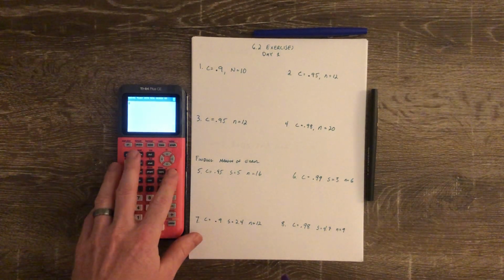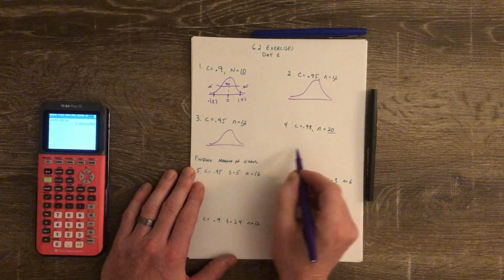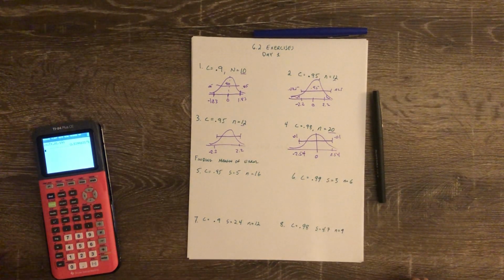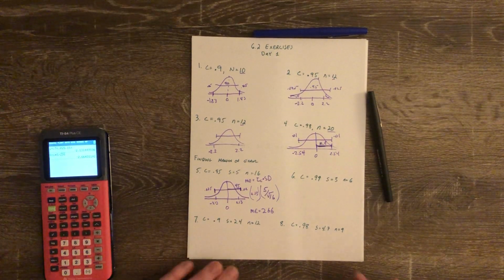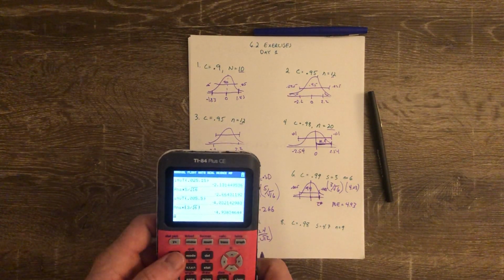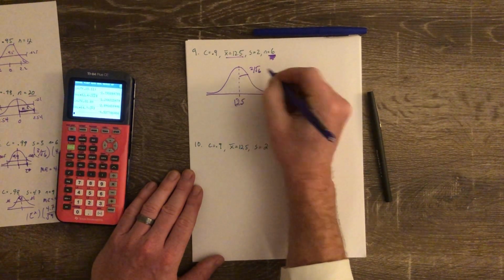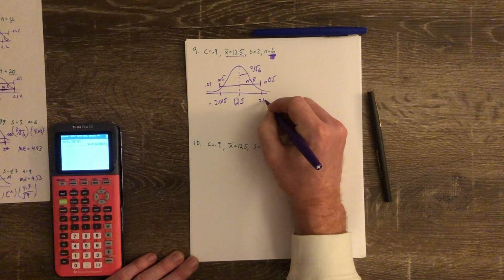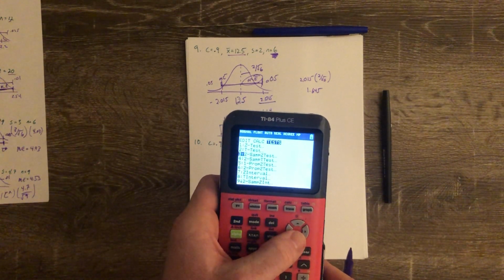6.2 t distributions